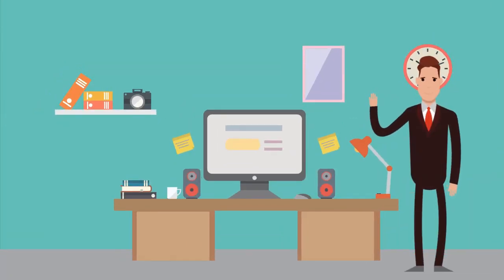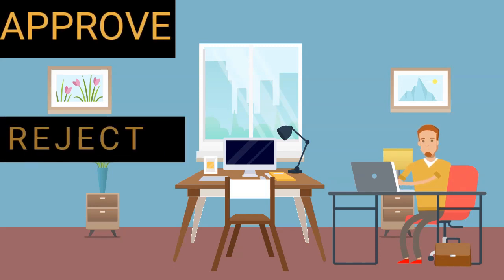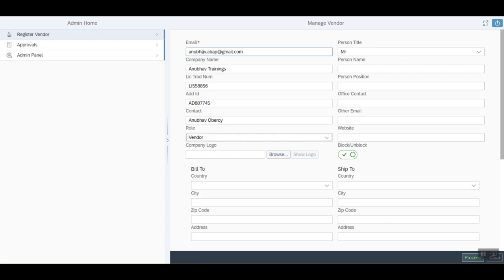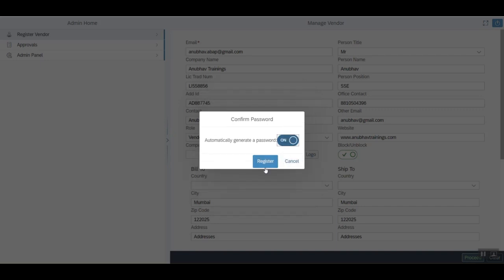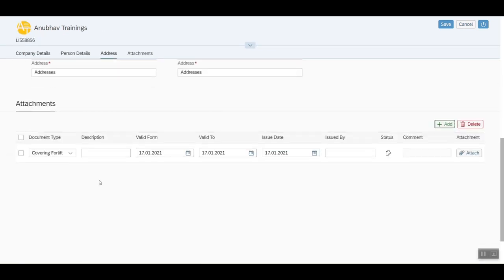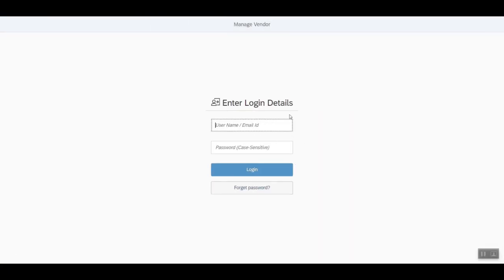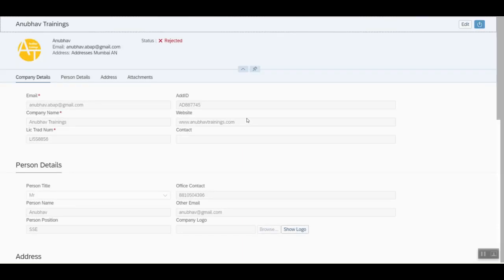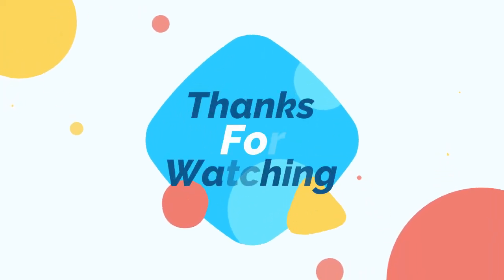[Product Demo] Vendor Portal Fiori App | End to End Fiori Projects | Fiori Freelancing work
Are you looking forward to build freelancing Fiori applications, you are at the right place. We at Anubhav trainings enables you to convert your dream ideas into the applications whether the applications are built on SAP B1 or a SAP S/4HANA. whether you are using rest based services or oData Services on SAP cloud platform using cloud application programming model. we are expertise to build all kinds of Fiori apps
Analytical+transactional+smart filter fiori apps.
Here is a quick demo of our recently completed product application for vendor management. various vendors are onboarded on customer portal and will be posted to SAP system as a business partners. all the certifications will be managed through the application and automatic approval will take place using robotic process automation in cloud platform.

fiori freelancers
fiori apps
get fiori apps build
fiori app support
ui5 freelancing applications
fiori projects